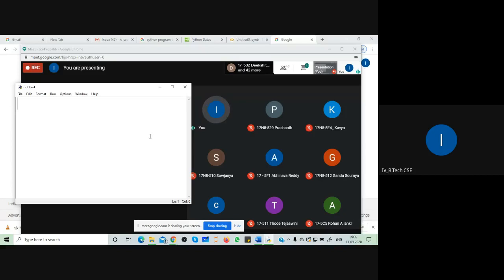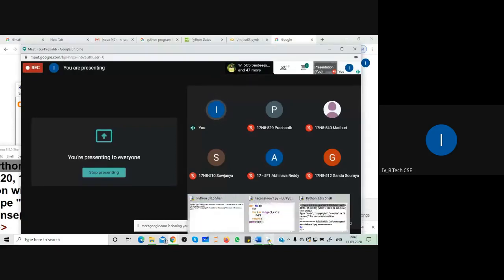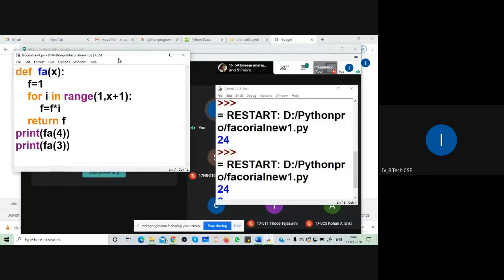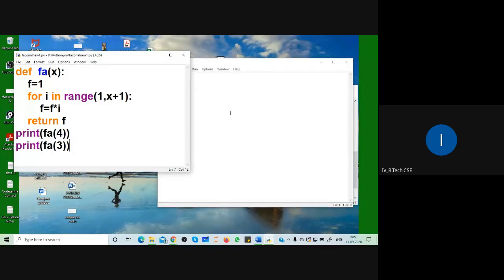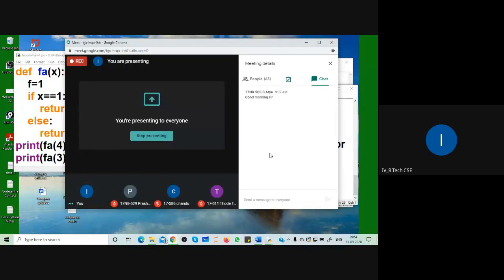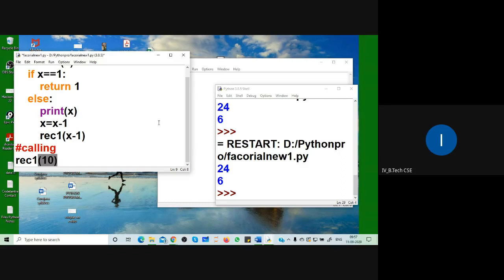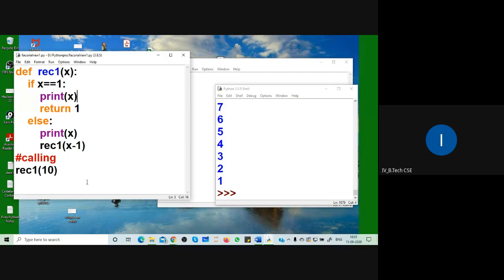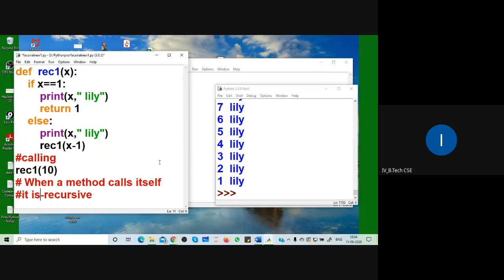Recursion ,Recursive Functions In Python